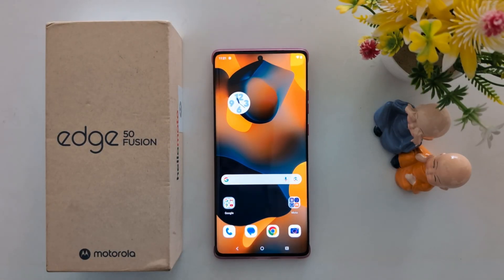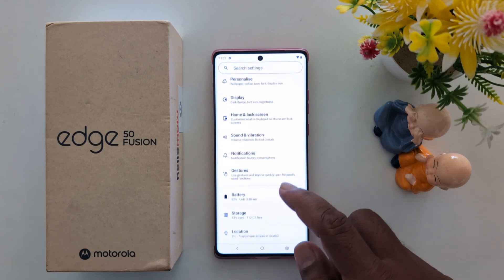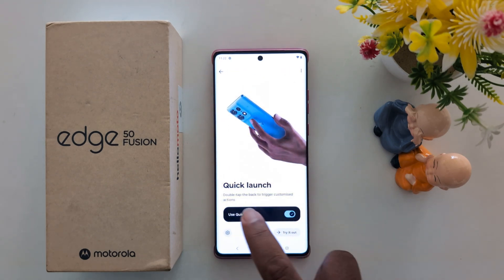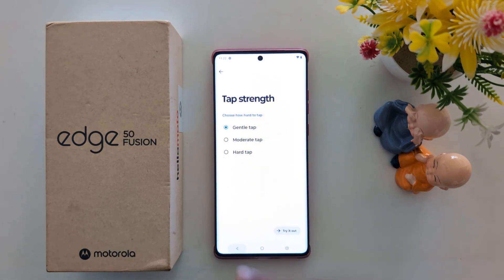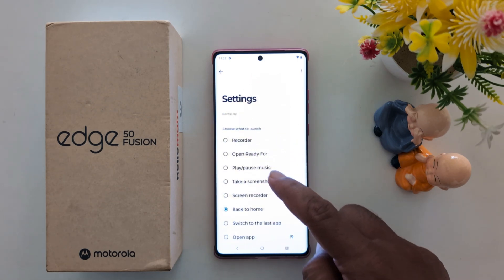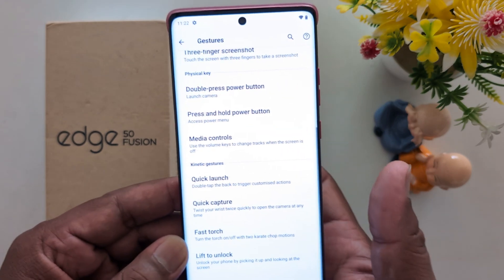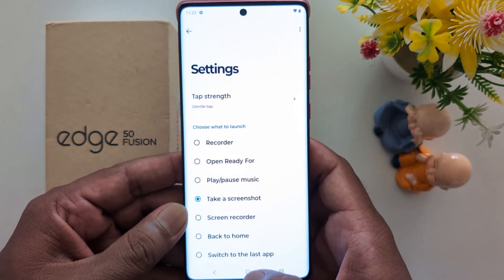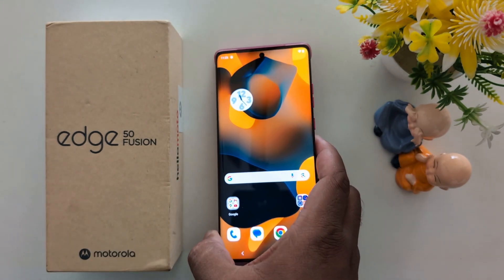How to Use Quick Launch in Moto Edge 50 Fusion, Edge 50 Pro, Edge 50 Ultra 5G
How to Use Quick Launch in Moto Edge 50 Fusion, Edge 50 Pro, Edge 50 Ultra 5G. You can use the Quick Launch feature to quickly access your favourite apps or function from the lock screen to your Motorola Edge 50 and other Motorola devices.

More Queries:
How to Use Quick Launch in Moto Edge 50 Fusion
How to Use Quick Launch in Moto Edge 50 Pro
How to Use Quick Launch in Moto Edge 50 Ultra
How to Use Quick Launch in Motorola Edge 50 Fusion
How to Enable Quick Launch in Moto Edge 50 Fusion
How to Use Moto Edge 50 Fusion Quick Launch
Moto Edge 50 Fusion Quick Launch Settings
Motorola Edge 50
Moto Edge 50
Motorola